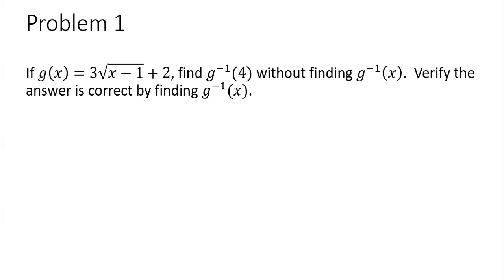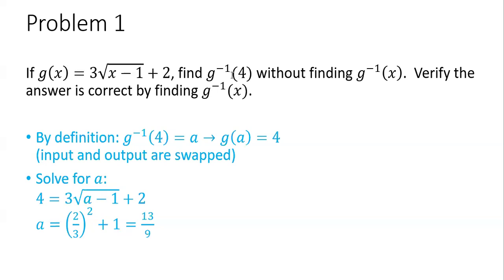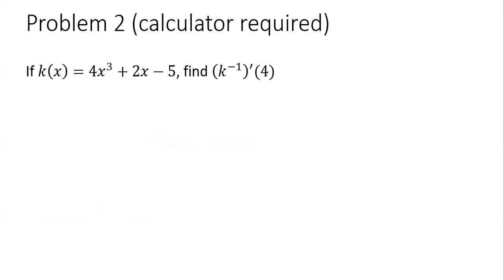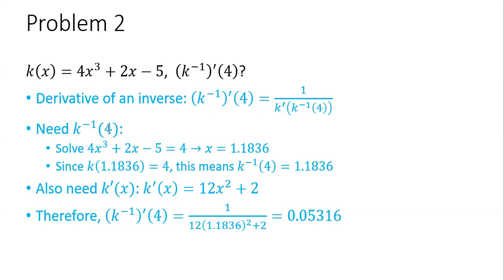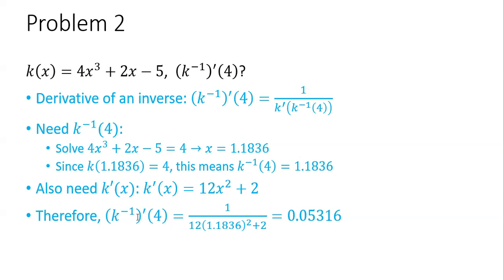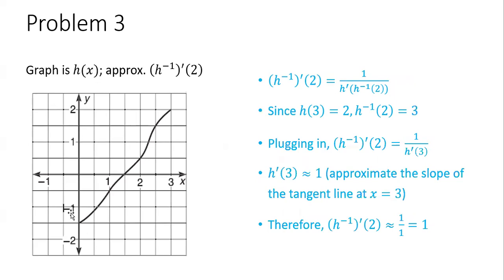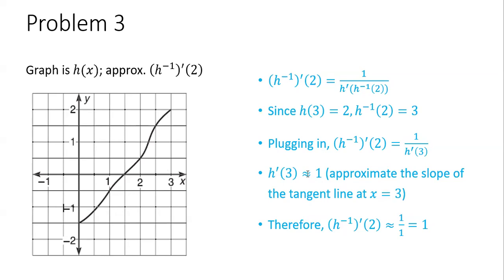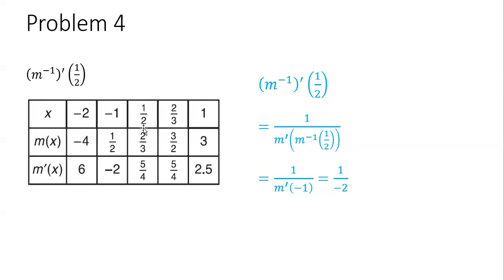[AP Calc] Derivative of inverses practice problems (Petersons)